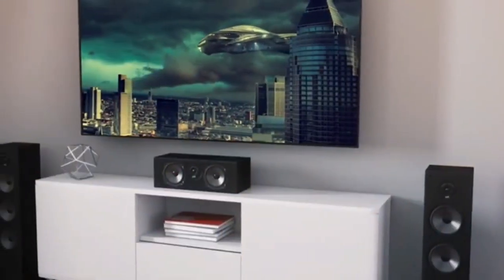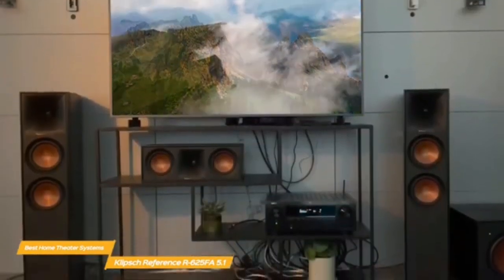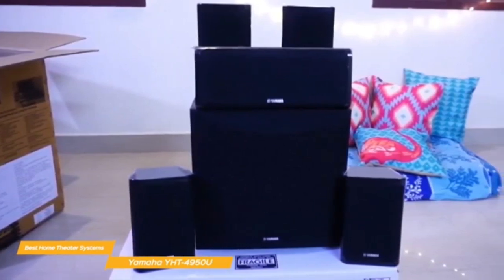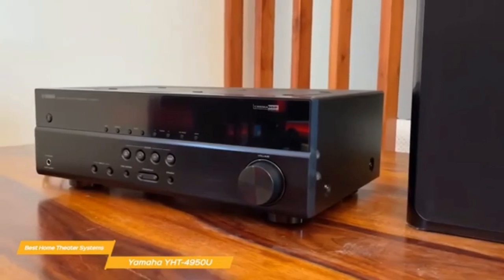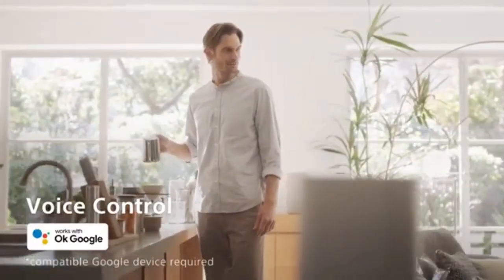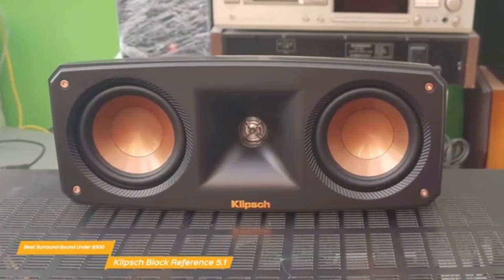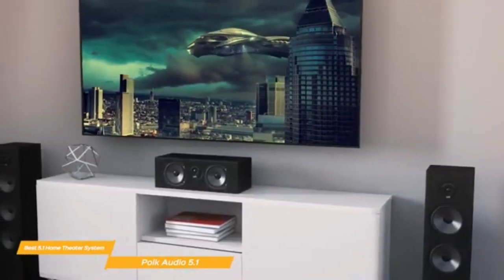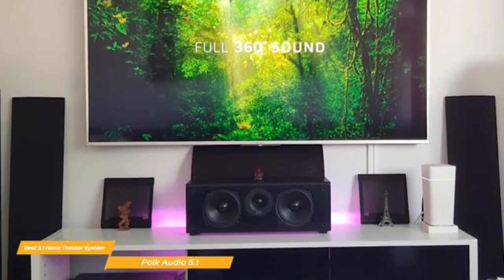✅ Top 5 Best Home Theater Systems || Best Home Theater System 2023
📌Product Link📌:
➜ 1. Klipsch Reference R-625FA 5.1 Home Theater Pack
➜ 2. Yamaha YHT-4950U Home Theater System
➜ 3. Sony HT-A9 7.1.4ch High Performance Home Theater Speaker System
➜ 4. Klipsch Black Reference Theater Pack 5.1 Surround Sound System
➜ 5. Polk Audio 5.1 Channel Home Theater System